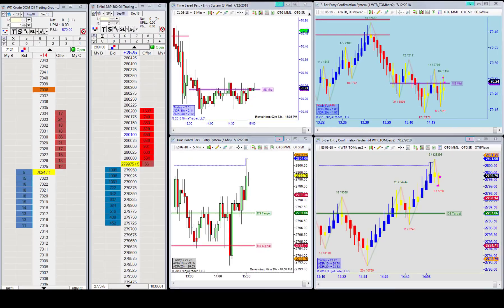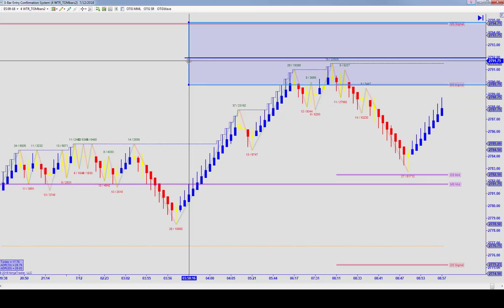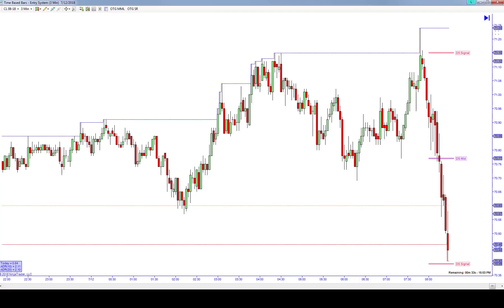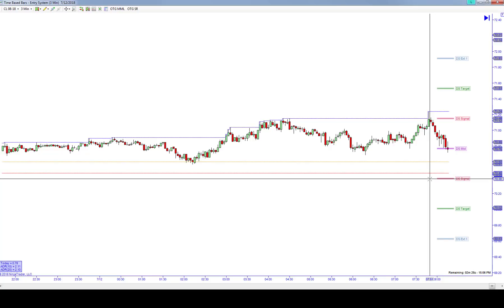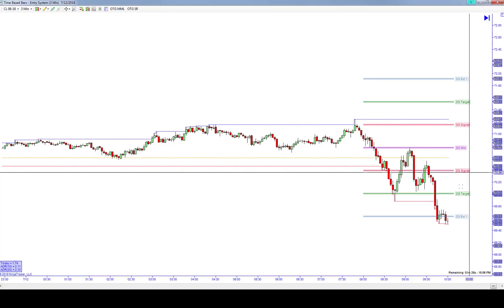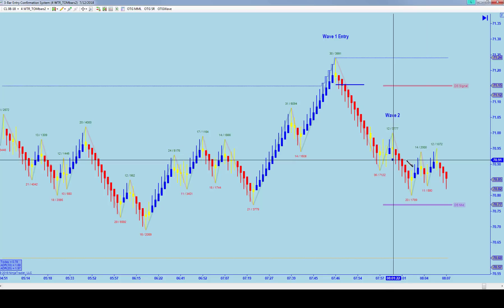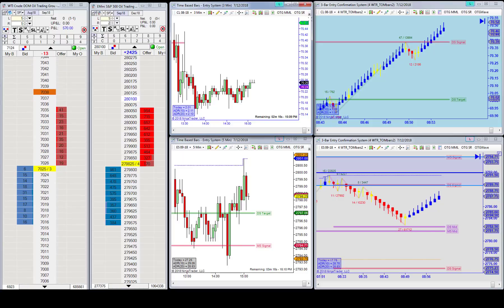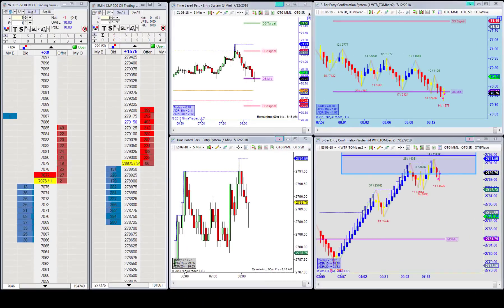Video Review: 7.12.2018 | +57 Tick CL Trade (1 and done) | 5.7 to 1 Reward to Risk